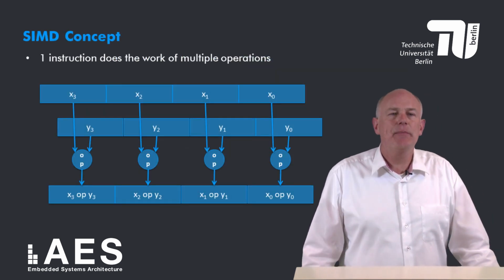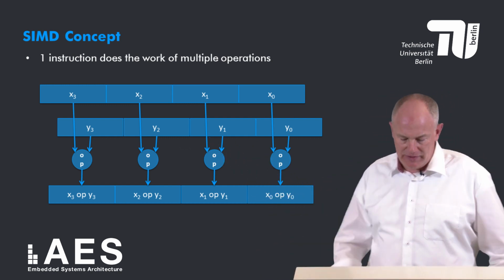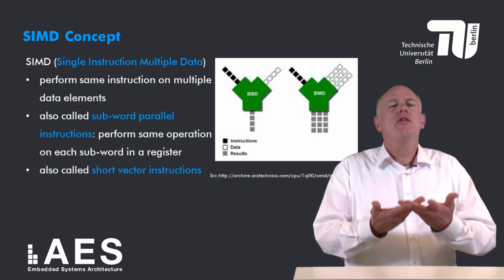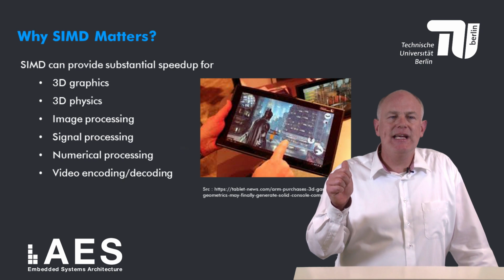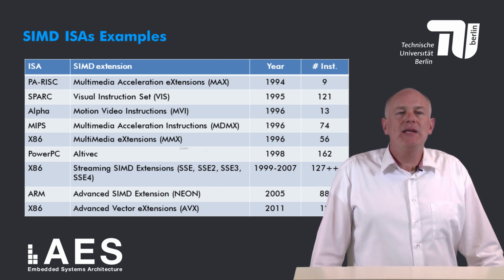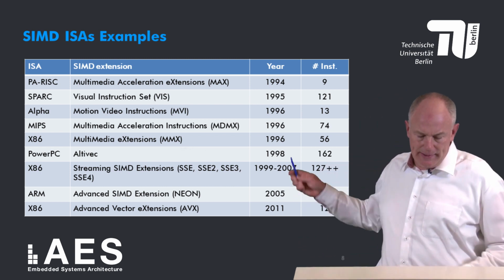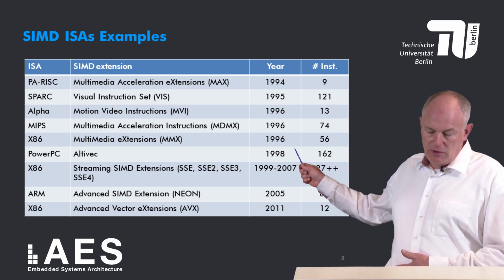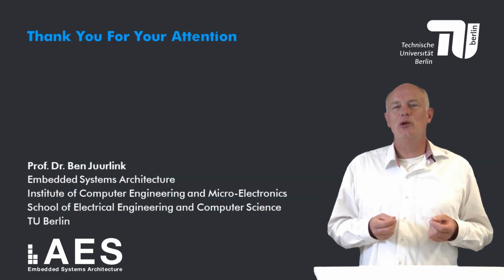2 3 1 Introduction to SIMD